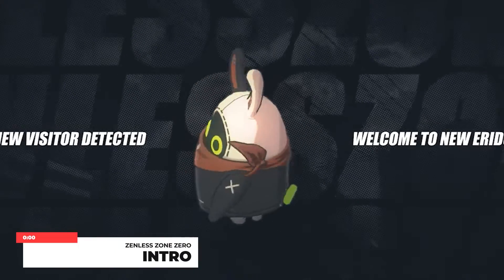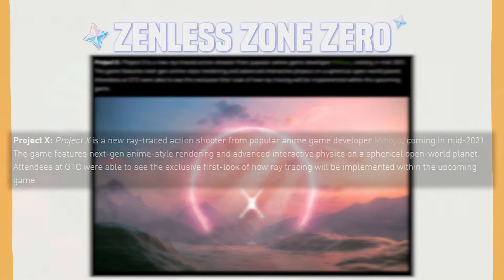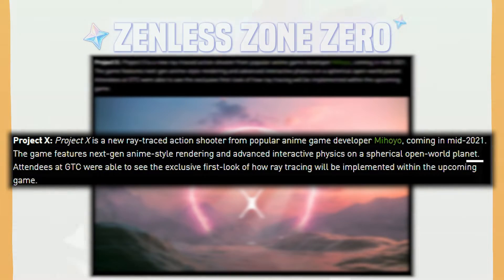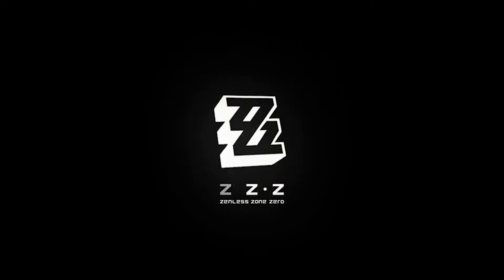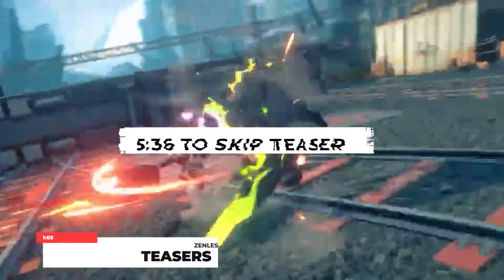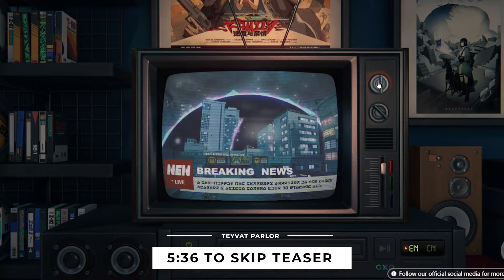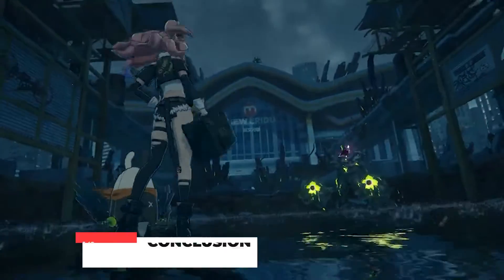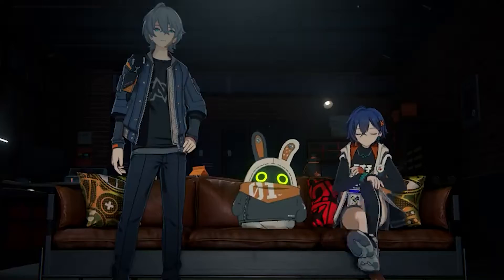What is this game about?? | Zenless Zone Zero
0:00 Intro
0:11 Project X?
0:47 About The Game
1:05 Teaser
5:36 End of Teaser
5:49 Conclusion